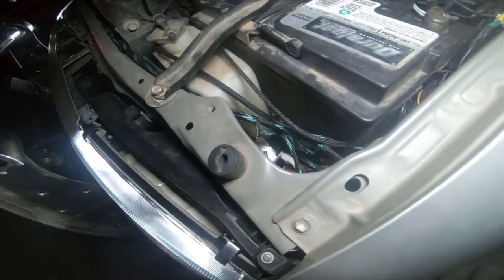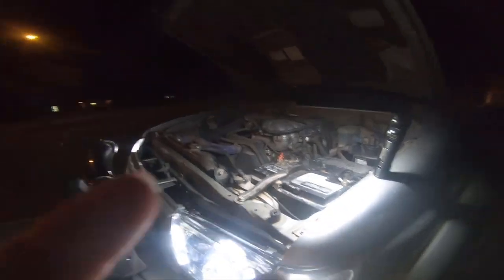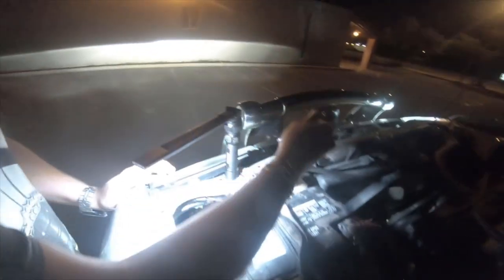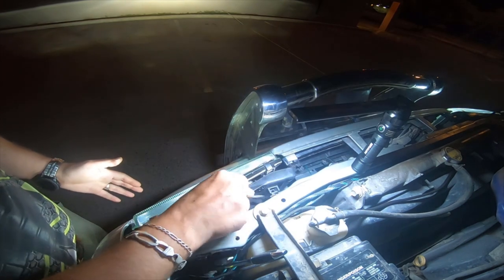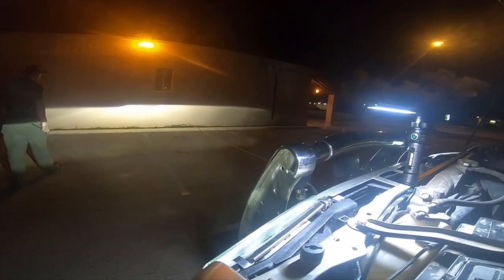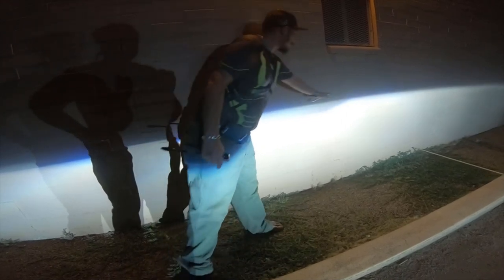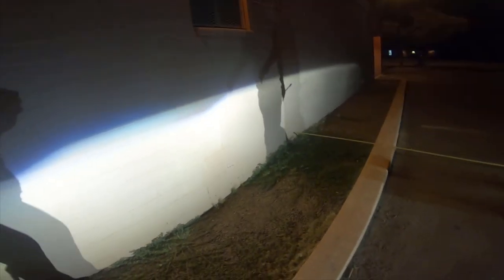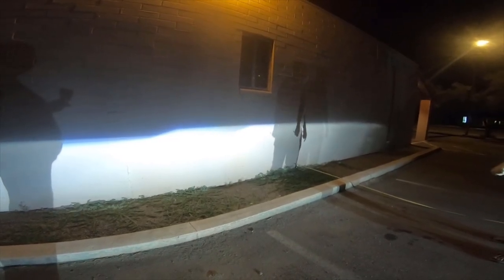2000 Toyota 4Runner - HID Projector RetroFit Install Part 11 - (Headlight Alignment Tips)